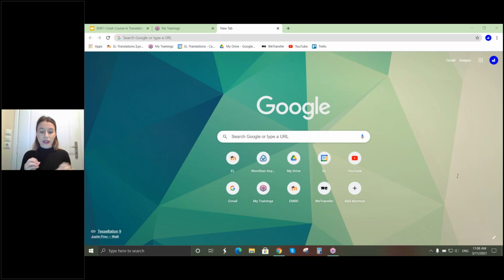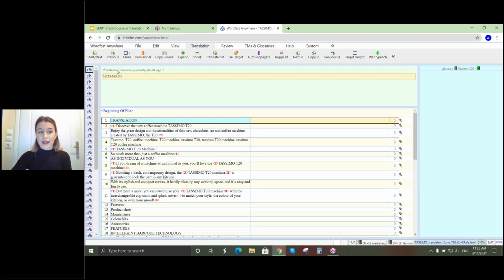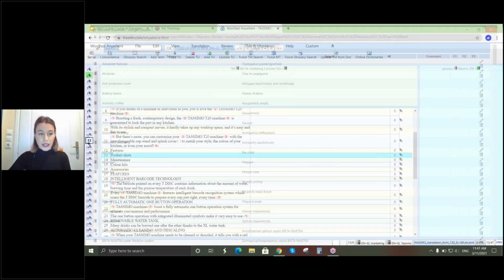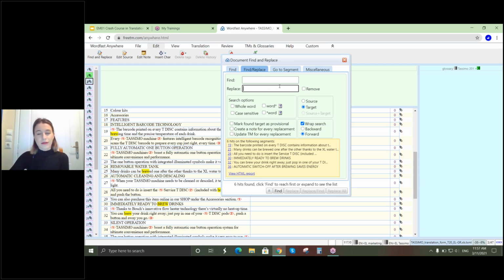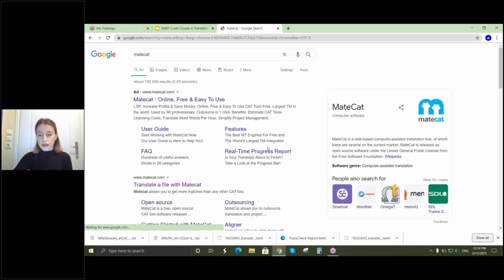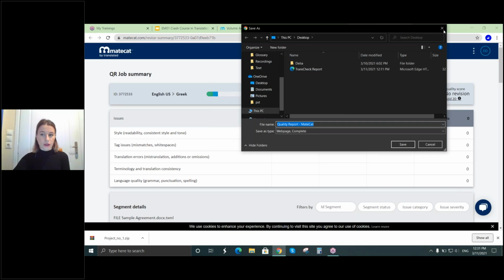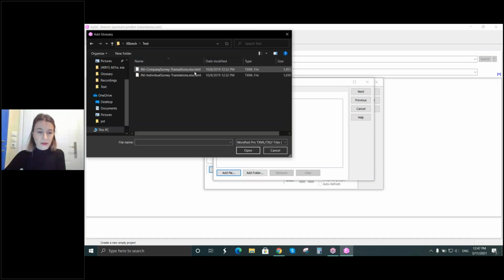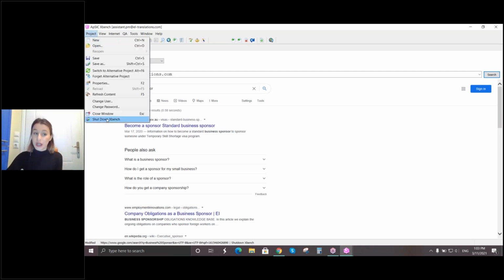Introductory training on CAT Tools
Delia Dragogia, a graduate of the Ionian University (DFLTI) explains the basic concepts of translation memories tools for translators.

This short video is a training for the trainee translators in our company.

An internship at EL-Translations is a period of intensive training with practice on texts and tools, participation in live webinars, access to recorded lessons and notes, question solving and use of telecommuting tools. Overall, it aims to give students experience and knowledge of the subject matter and the business side of the job.
We believe in apprenticeships and mentoring and invest in the students who trust us for their internship.

Η απόφοιτη του Ιονίου (ΤΞΓΜΔ), Δέλια Δραγώγια, εξηγεί τα βασικά στοιχεία και έννοιες για τις μεταφραστικές μνήμες και τα εργαλεία της δουλειάς.
Το σύντομο αυτό βίντεο είναι μία εκπαίδευση για τους ασκούμενους μεταφραστές στην εταιρεία μας.
Η πρακτική άσκηση στην EL-Translations είναι μια περίοδος εντατικής εκπαίδευσης με εξάσκηση πάνω σε κείμενα και εργαλεία, συμμετοχή σε live webinars, πρόσβαση σε μαγνητοσκοπημένα μαθήματα και σημειώσεις, επίλυση αποριών και χρήση εργαλείων τηλεργασίας. Συνολικά αποσκοπεί στο να αποκτήσουν οι φοιτητές εμπειρία και γνώση στο αντικείμενο της δουλειάς αλλά και στο business κομμάτι.
Πιστεύουμε στην μαθητεία και καθοδήγηση και επενδύουμε στους φοιτητές που μας εμπιστεύονται για την πρακτική τους άσκηση.

Subtitling/Υποτιτλισμοί:
Greek/Ελληνικά: Aliki Stylianidi (Αλίκη Στυλιανίδη) - intern
SDH/Αγγλικά για κωφούς και βαρήκοους: Xanthi Economou (Ξανθή Οικονόμου) - intern
Portuguese/Πορτογαλικά: Mariana Cepa - intern
Italian/Ιταλικά: Federica Pagliaroto - intern